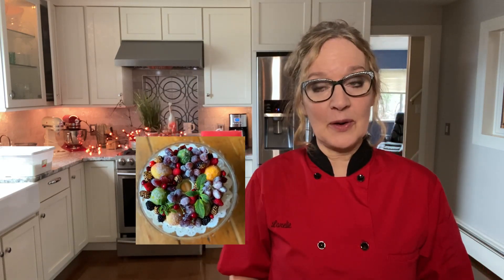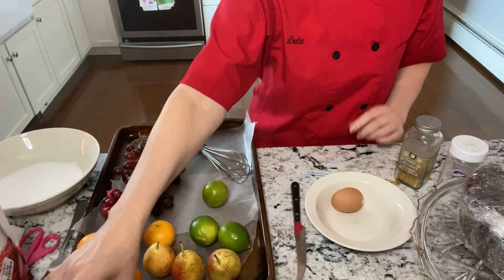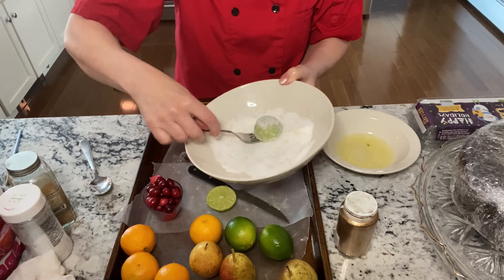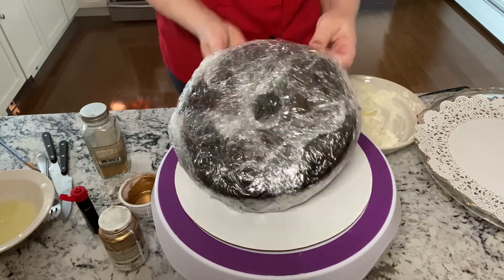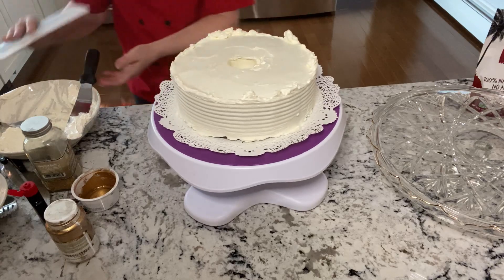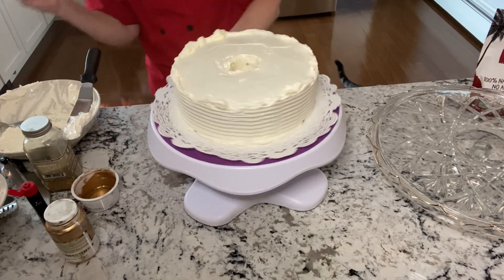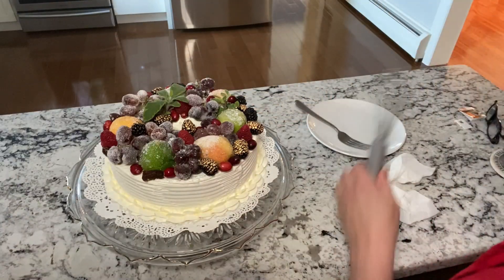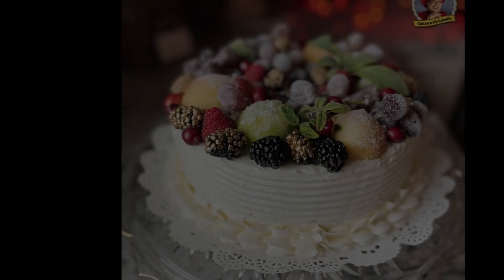Sugared Fruit Cake Decoration 🎄 Christmas Wreath Cake 🍰 Cakes with Lorelie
See how to make sugared fruit cake decoration. By special request this is my version of a Della Robbia styled cake.. The cake itself can be any flavor, home made or boxed. In this case I made a "dare I say it" a chocolate boxed cake mix. In a pinch it works just fine. The videos main purpose is to show you how using frosted fruit for decoration is an simple and easy way to create sheer elegance for your Christmas cakes. Frosted fruit on cake also tastes really good. The grapes are especially good prepared this way. They are sweet and have a fantastic crunch to them.

Chapters for Sugared Fruit Decoration
0:00 Introduction
0:25 Ingredients
1:50 Frosting Fruit
3:46 Frosting the Cake
5:51 Decorating with Fruit
8:42 Tasting

🔝 Join Cakes with Lorelie's Top Tier Membership to see behind the scenes videos, early releases, cake classes and more perks.

LINK to the Tilt-N-Turn

If you liked this video you will love my Cake Decorating Playlist with the best cake decorating tips including modern buttercream cake designs, simple buttercream decorating techniques, simple buttercream decoration using fresh flowers on cakes and links to the best buttercream for decorating. Also how to make textured buttercream cakes.

💕THANK YOU FOR YOUR CONTINUING MEMBERSHIP SUPPORT  💕

 🔝 TOP TIER MEMBERS  🔝 Bonita Hunter, Cathy King, Tammi Blair, Windy River Soap, Ellen Sumpter, Durema Wilson, Doreen Flood, Beth Stophel, Karol Ross, Karen Netherland, Tina Kohler, Jean P in MT
TIER TWO MEMBERS - Marianne de Guzman, Laura Zeller, DaybyDay Christine
TIER ONE MEMBERS - Joyce Galloway Parker, Ingrid Edisen

♥ Lorelie ♥ Baking and Cake Decorating Consultant

🍰 Hi I'm Lorelie Carvey. At Cakes with Lorelie  you can learn to make cakes from scratch from your home kitchen. I share my most popular cake recipes with you. Get inspired and start decorating cakes with Buttercream.